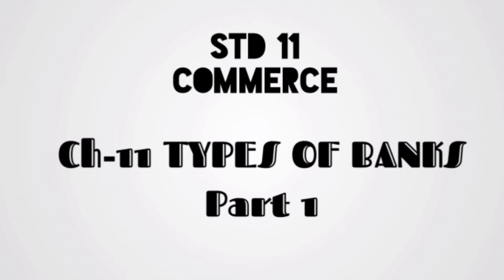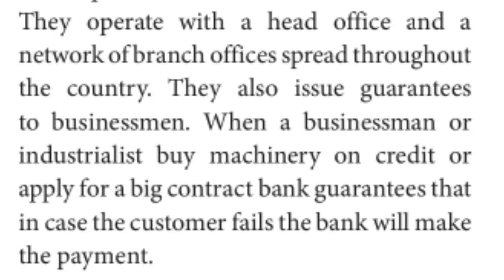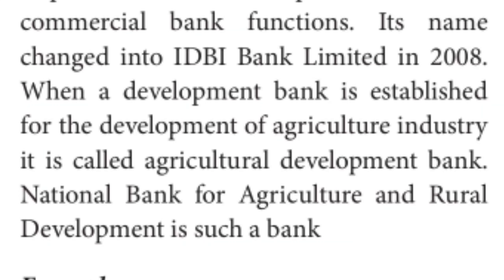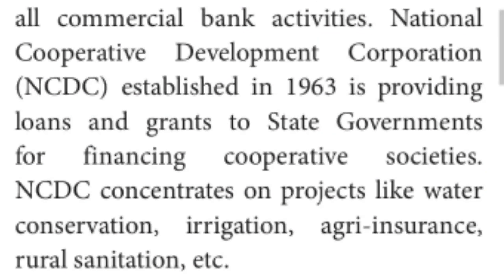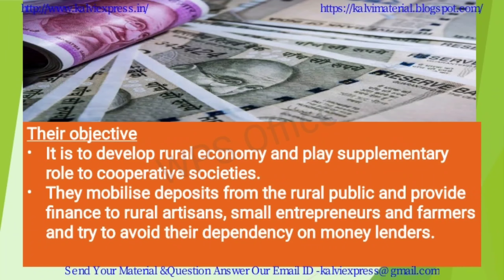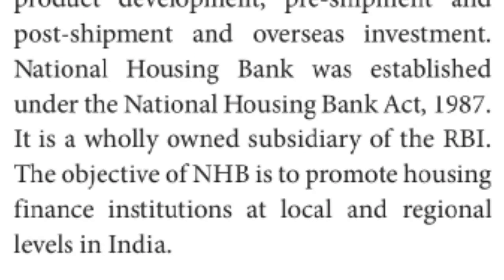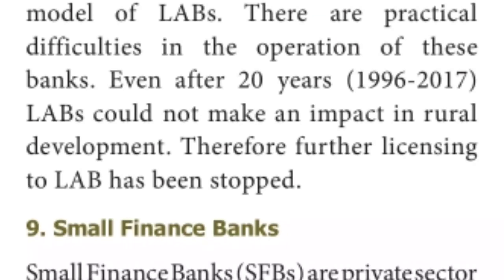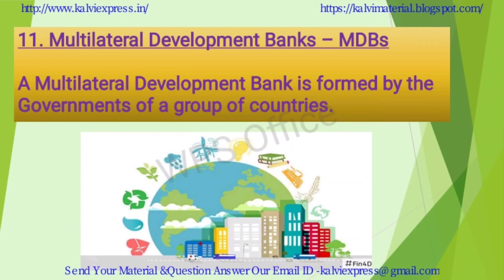Types of Bank | part 1| STD 11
This video explains the classification of banks on the basis of function.